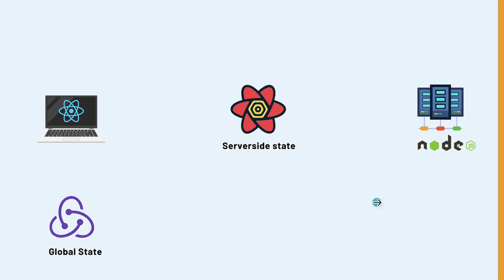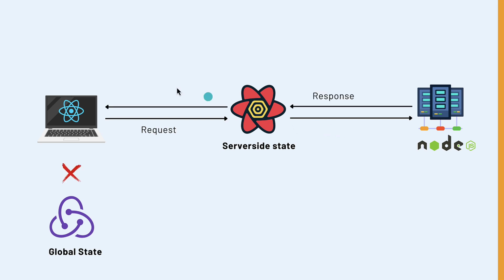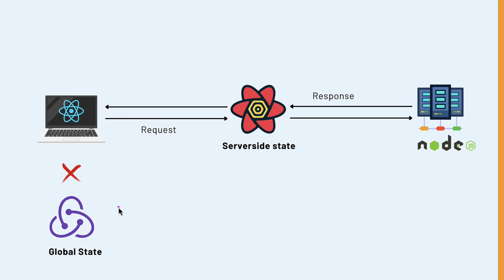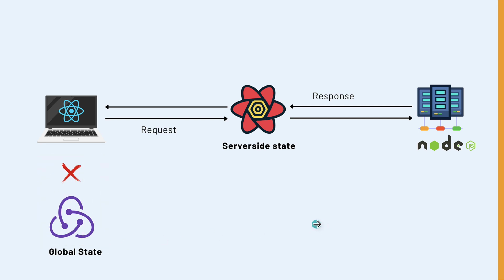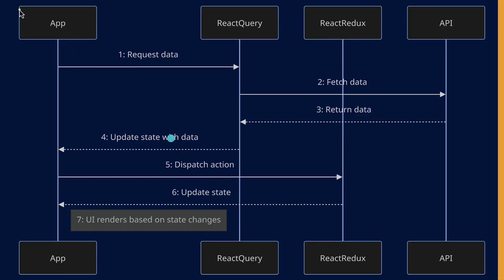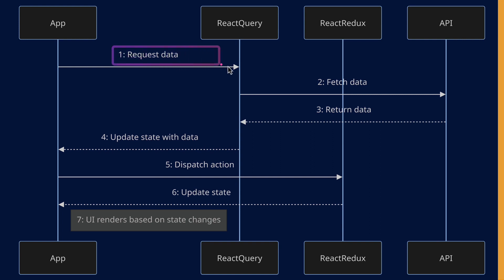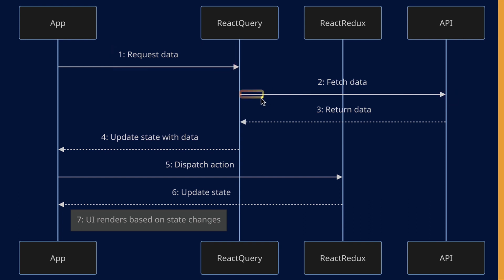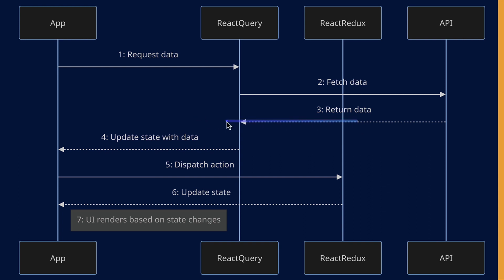Differences between React Query and Redux | Build and Deploy MERN Stack blog project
🚀 In This Video's Agenda:

We'll look at the differences between react query and redux

Project Features Overview🚀:

1. Authentication and Authorization: Securely manage user access and roles.
2. Monetization through Posts: Generate revenue with your content.
3. Google Sign-In Integration: Simplify the login process with Google accounts.
4. Subscriptions: Offer subscription-based content to your audience.
5. Social Interactions: Enable users to follow or unfollow others.
6. Engagement Metrics: Track post views and user engagement.
7. Creator Rankings: Highlight top content creators on your platform.
8. Content Organization: Categorize posts for easier navigation and discovery.
9. User Notifications: Keep users informed about important updates.
10. Reactions: Allow likes and dislikes as feedback mechanisms.
11. Account Verification:  Enhance security with verified user accounts.
12. Advanced Navigation: Implement pagination and filtering for a seamless user experience.
13. Media Support: Facilitate image uploads to enrich content.